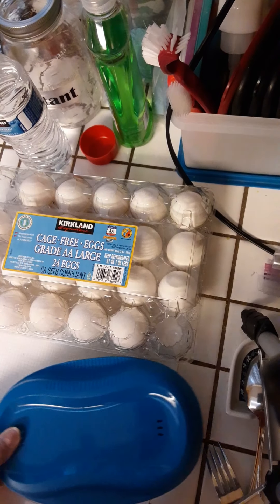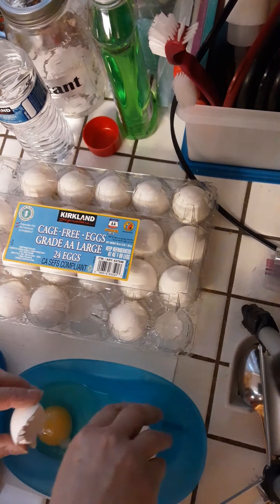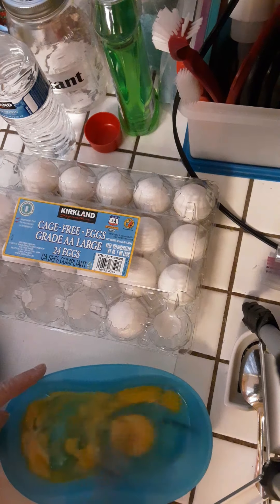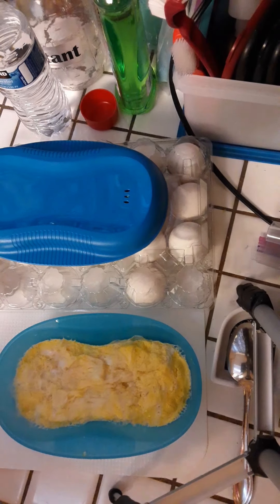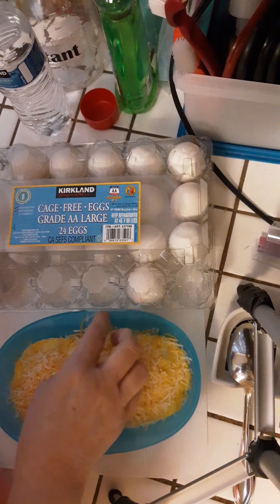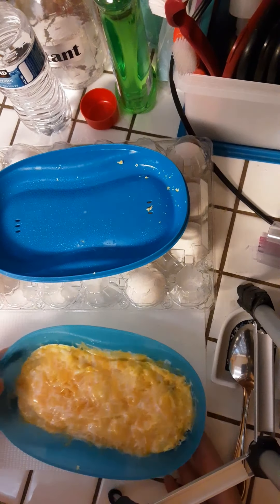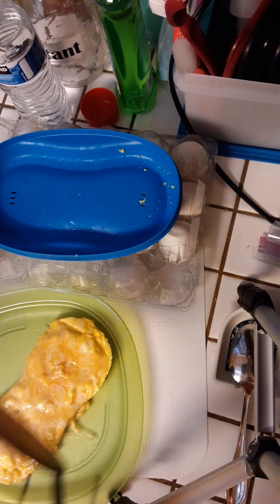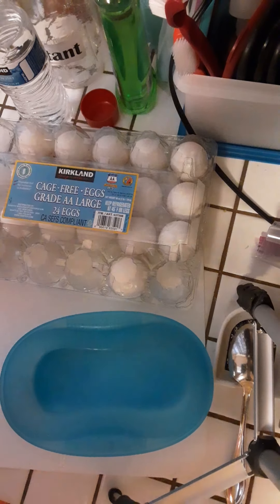How to Make Omelete in Microwave in 2 Minutes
Hi Friends!
In this video, I will show you how to make a cheese omelet in your microwave. The omelet comes out nice and fluffy, just the way I like them.

It is simple for working mom, students and others who want to save time without having to skip breakfast.

Items Used

3 eggs
1/4 cup of cheese
Tupperware Microwave Breakfast Maker (can be purchased on my Tupperware website if you do not already have one)

FYI: I do make a commission if you purchase from my Tupperware website